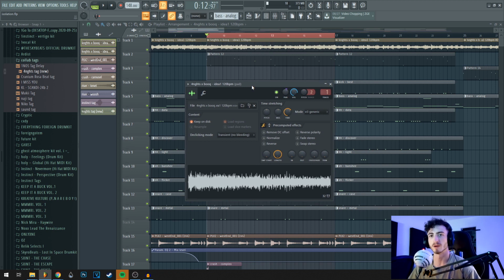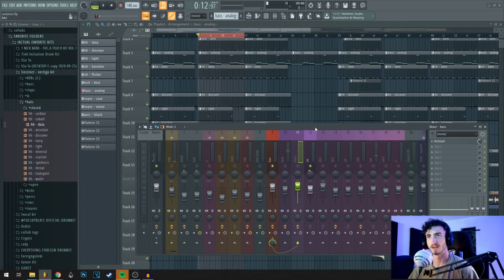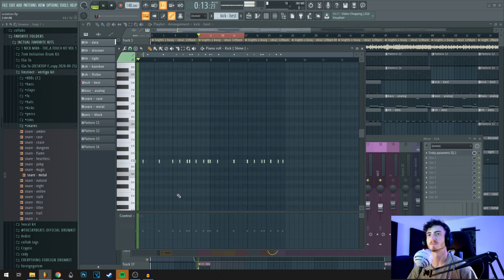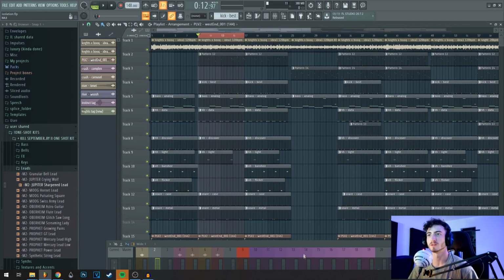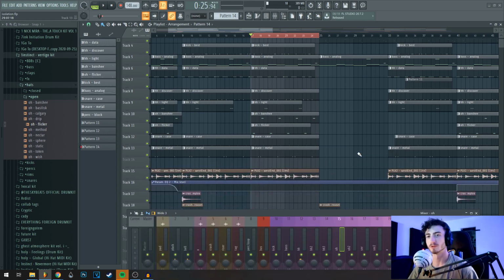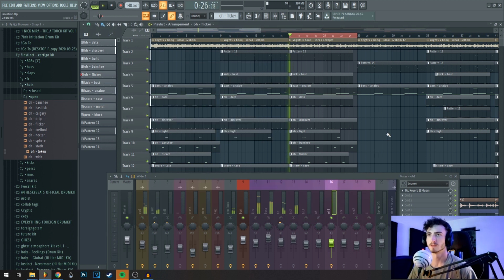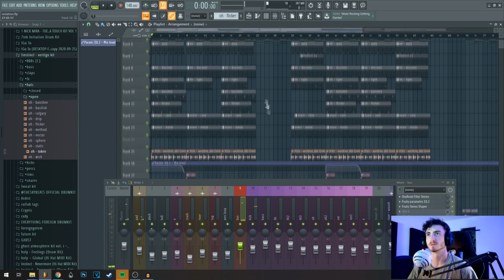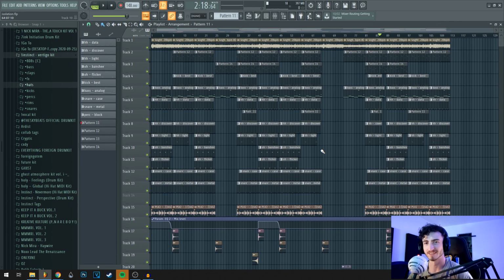How Metro Boomin makes bouncy beats for Nav and The Weeknd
Recorded this one a month or so and forgot about it lol
Wanted to show a little more of my thought process when I'm making dark bouncy late-night vibes. Lemme know what you think!

Shoutout 4nghts and booq for the starting sample!